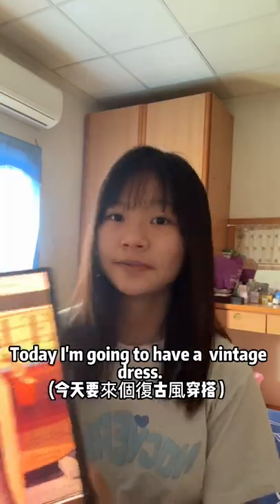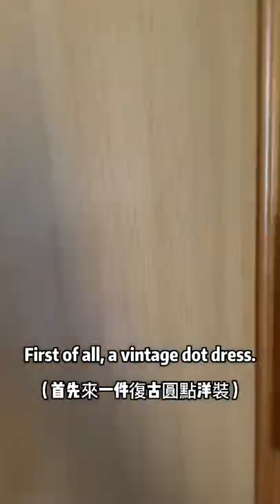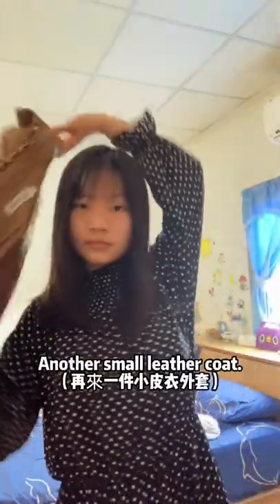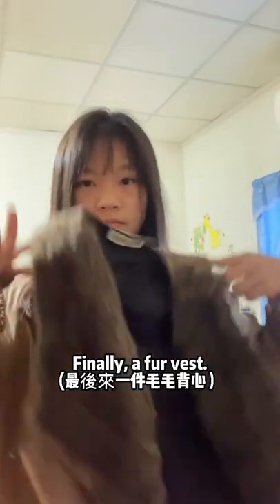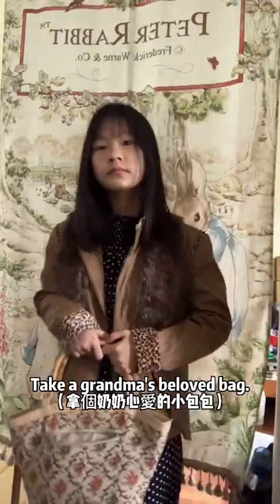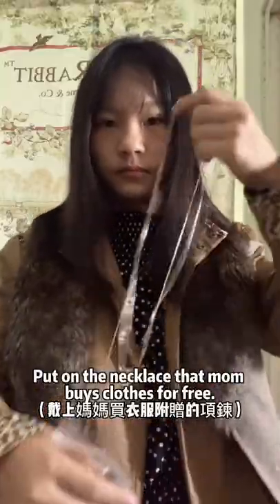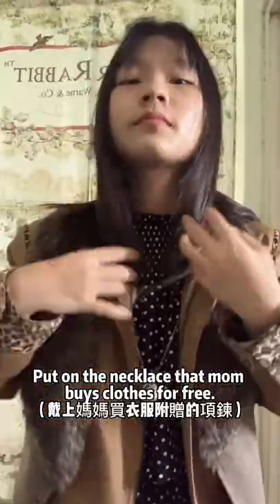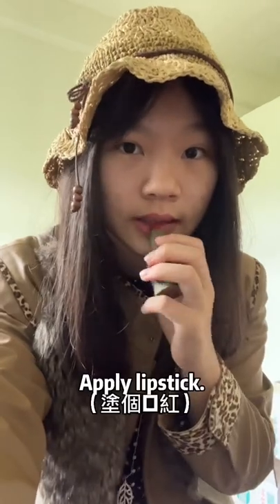《How to quickly become the cover model of VOGUE 》